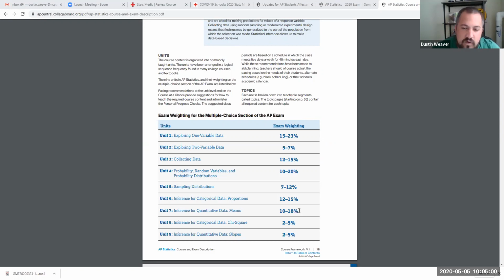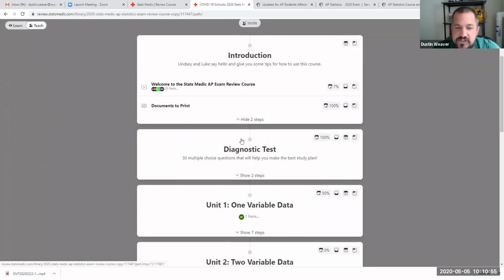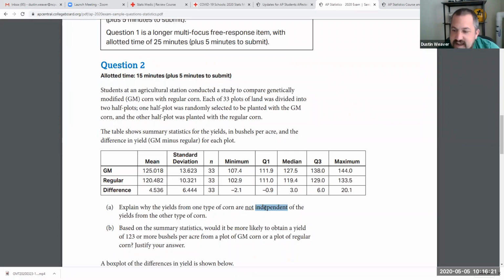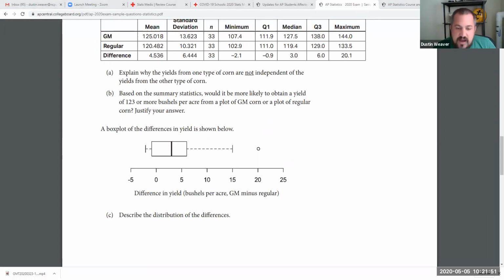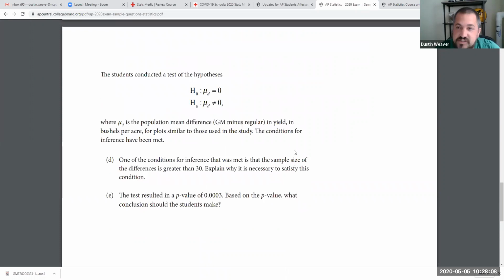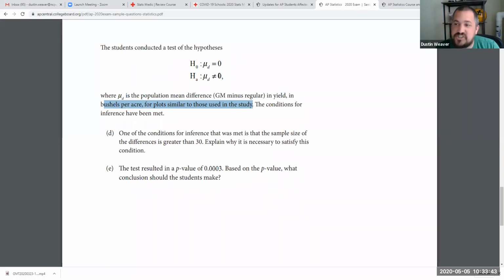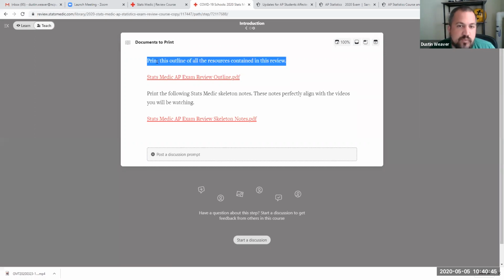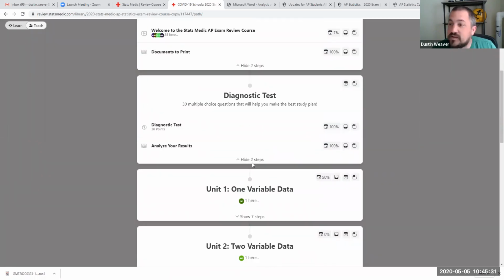AP Statistics 2020 Online Review Part 1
The first installment of our 13 part series on preparing for the AP Statistics Exam using Stats Medic and AP Classroom resources.